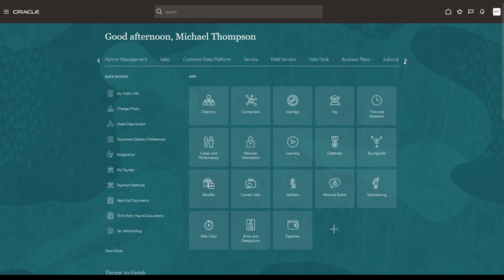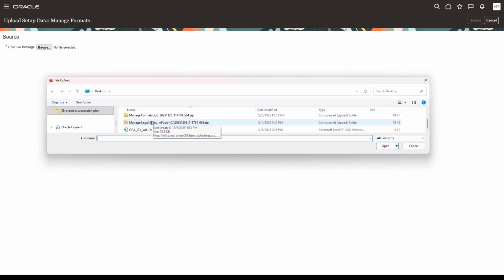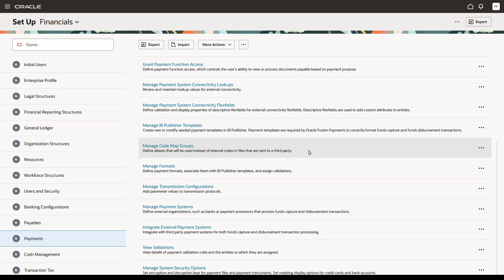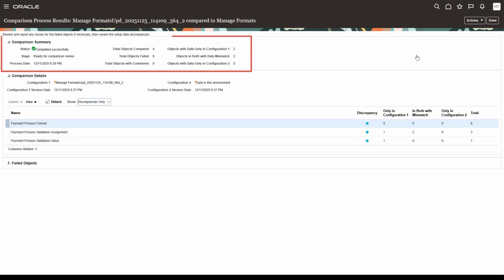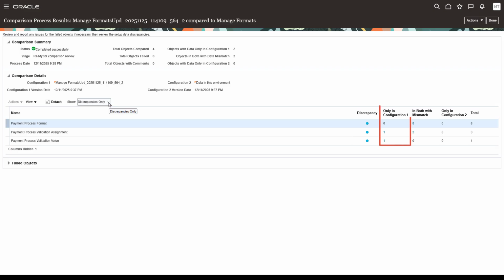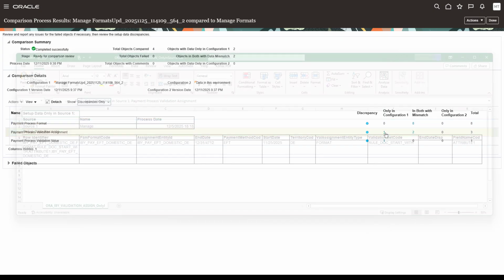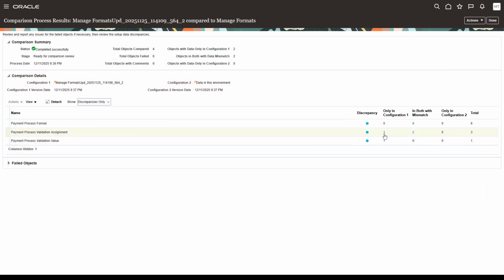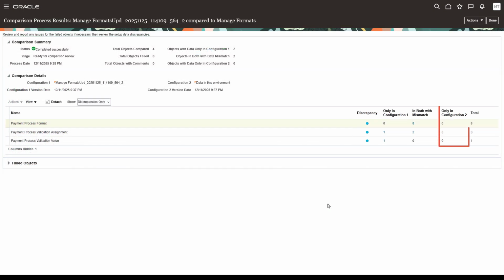Setup | Compare task setup data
Topics in this video:
00:00 Introduction
00:03 Roles needed
00:24 Open the Setup page and data you want to compare
00:38 Supported comparison actions
00:42 Create new compare setup data process
01:25 Monitor the status of the comparison
01:37 View comparison results
02:25 View report details